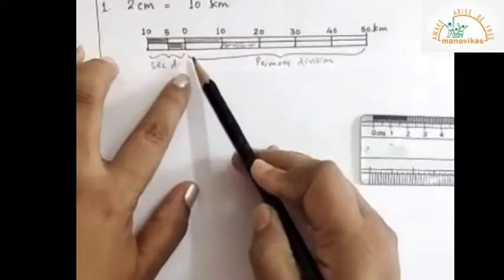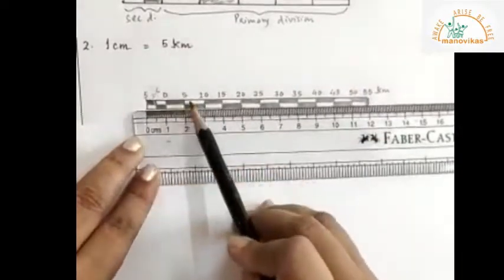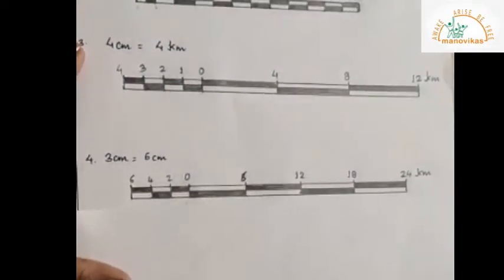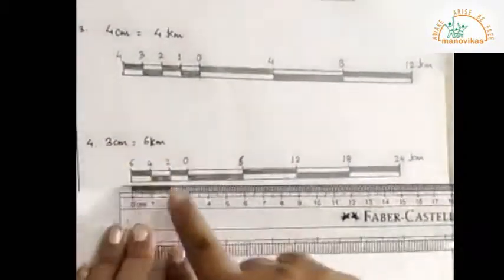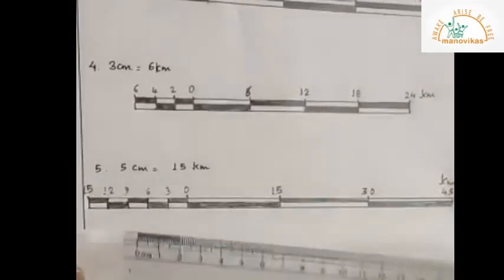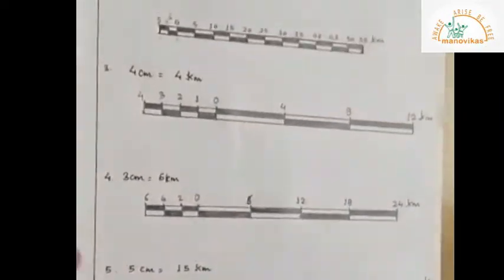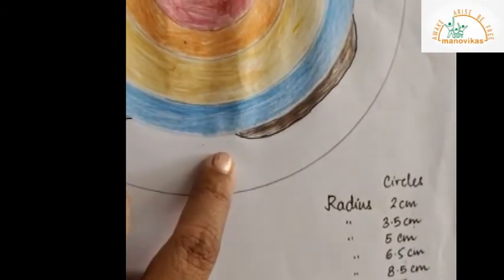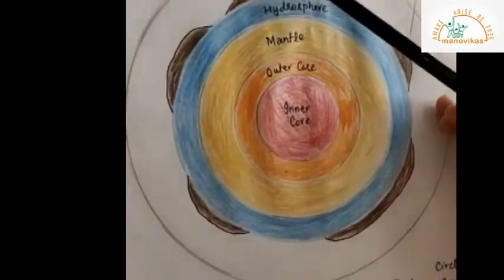Class VI Geography Globe Drawing, Linear Scale diagram & Structure of earth Diagram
Globe Drawing, Linear Scale diagram & Structure of earth Diagram